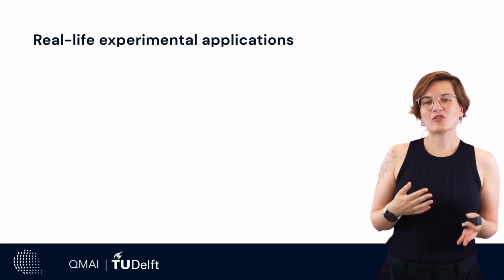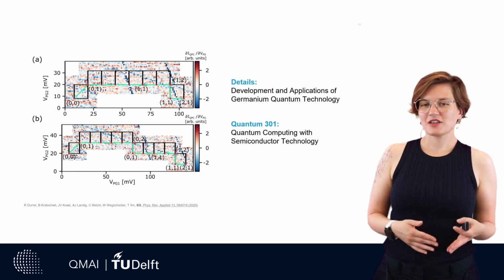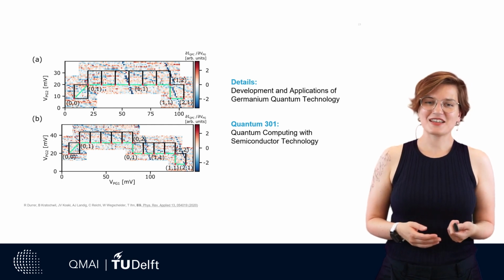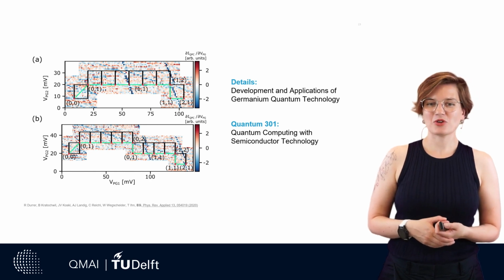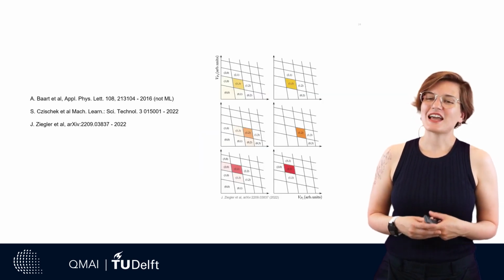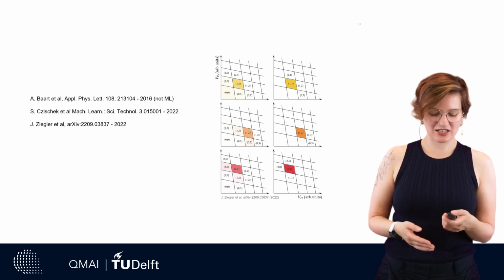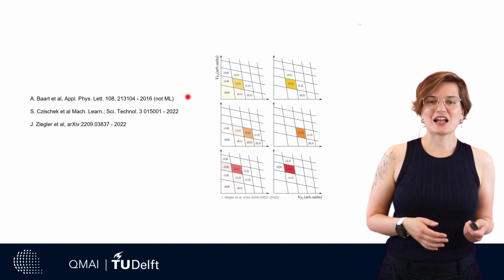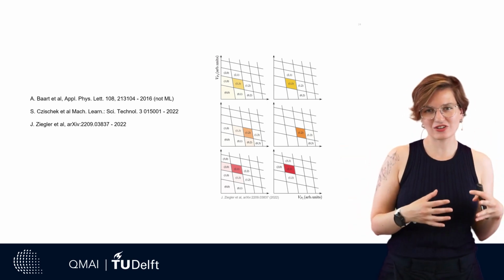Real life experimental applications